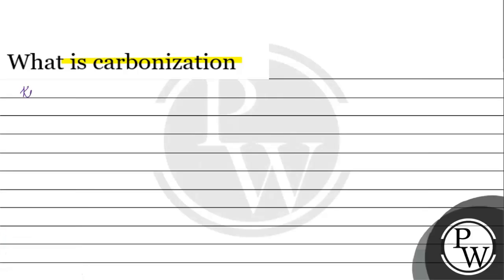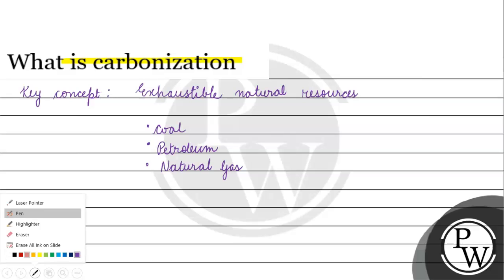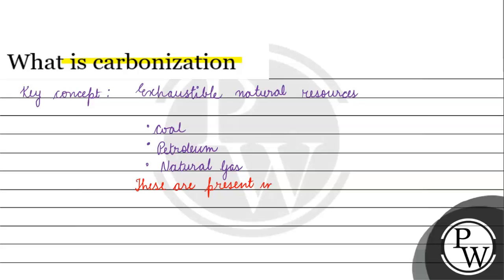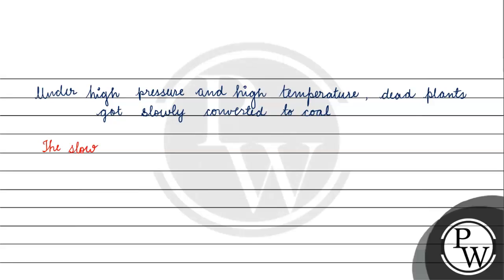What is carbonization P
What is carbonization
P